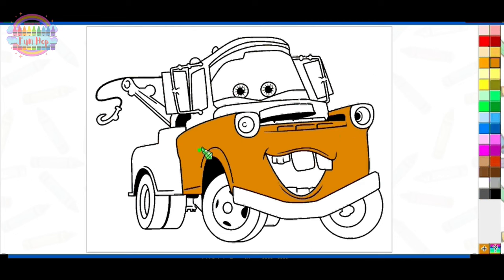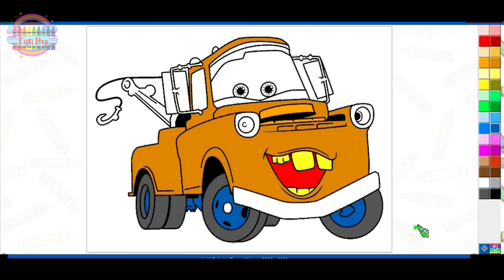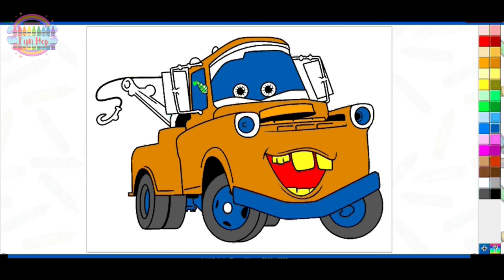Coloring Mater from Cars | Tow Truck Artistic Adventure| Fun Hop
If you want to create your own version, you can try like us. They have so many pictures to color.
🎨 Rev up your coloring skills for a creative journey with Mater, the lovable tow truck from Disney-Pixar's Cars! 🚗✨ Join us as we add vibrant colors to Mater's world, one brushstroke at a time, and let the artistic engines roar!

In this exciting video, young artists and Cars fans will have the chance to customize Mater's endearing personality. Will you keep his rusty charm intact, or perhaps give him a uniquely dazzling paint job?

🏁 Mater's tales of friendship, loyalty, and quirky humor have made him a favorite among fans of all ages. Now, it's your turn to take the wheel and make Mater truly your own. Let your imagination cruise through the world of Radiator Springs and make Mater's towing adventures uniquely vibrant.

Let's celebrate the magic of Cars and creativity together!

🚗🏁🎨 Join us as we color Mater and tow your creativity to new heights in the world of Disney-Pixar's Cars! 🌟

LEGAL: It's safe to assume that any product links in this video or description are affiliate links and if you purchase, I will receive a commission at no extra charge to you. Also, any income or earnings representations are aspirational statements of your earning potential. There is no guarantee that you’ll receive the same results or any results, for that matter. Your results in business will depend entirely on things like: your work ethic, experience, etc. and there is always risk with any business. Lastly, I am not a financial advisor and nothing in this video should be considered legal advice, so always remember to do your own research and due diligence.